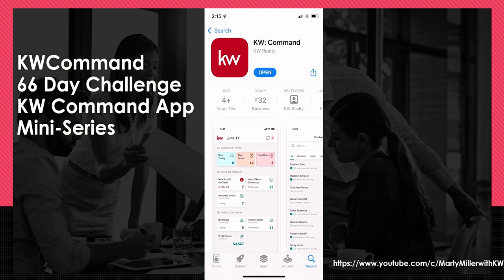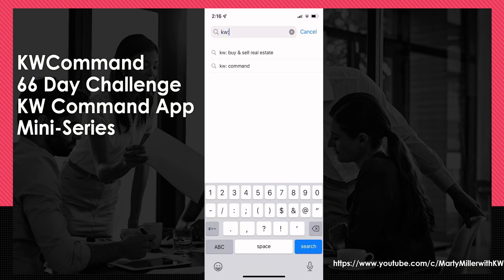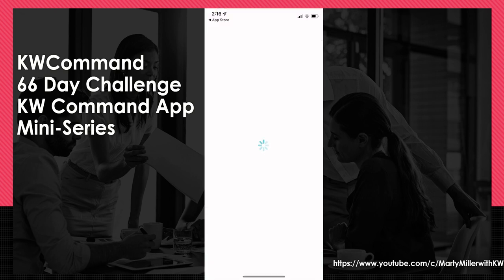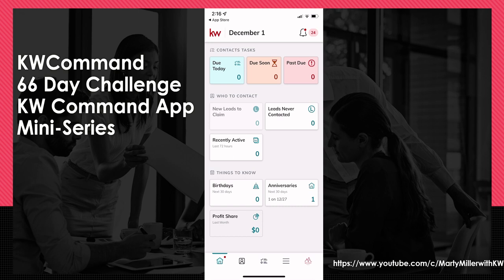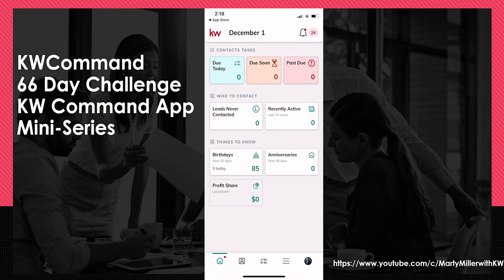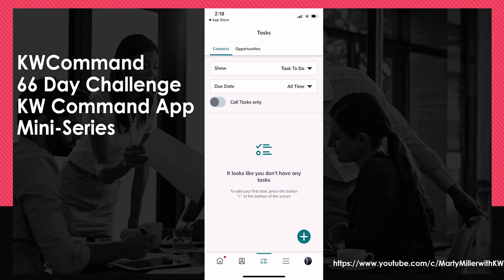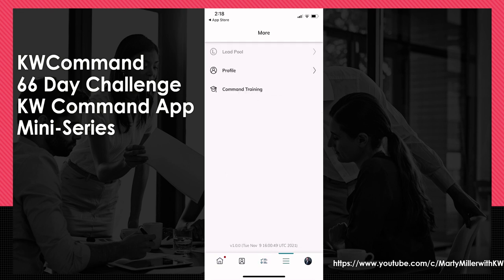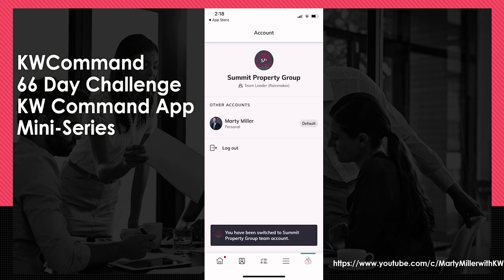KW Command 66 Day Challenge - Command App Mini-Series Day 1 - Introduction to the App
It's here, it's here, it's here!!  The highly anticipated KW Command App has been released and is available for download in the Apple App and Google Play stores.  It will also provide you with a brief run through of the Command App homescreen as well.